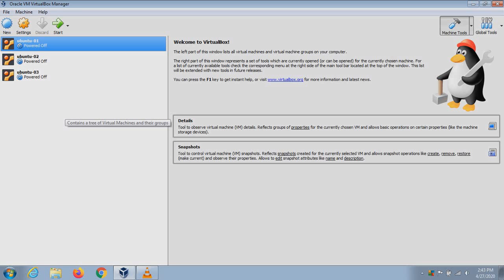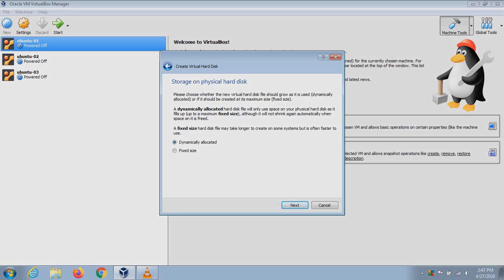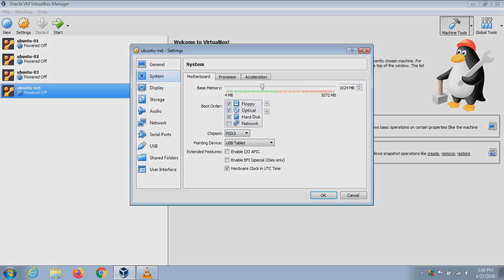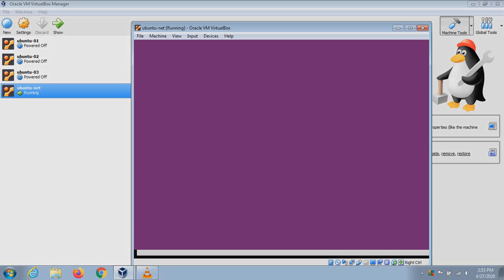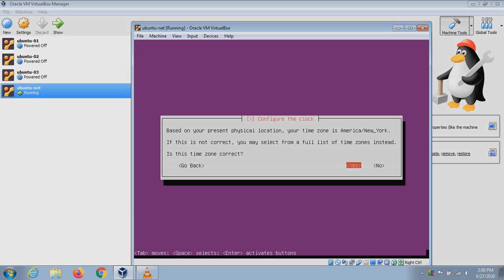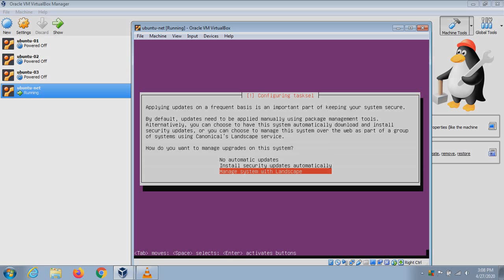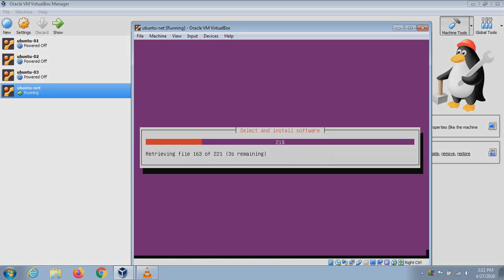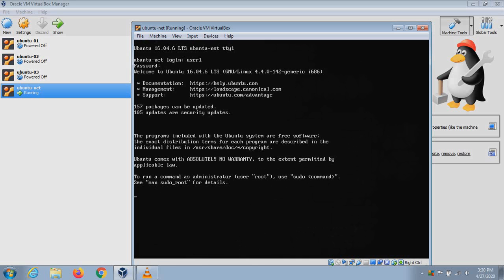03 - Ubuntu - Install Ubuntu with network connected (English)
This video is to show installation of video with network connected, to show a few differences when installed standalone like in first video.

Also, I have explained the options here in this video rather simply clicking next with defaults.